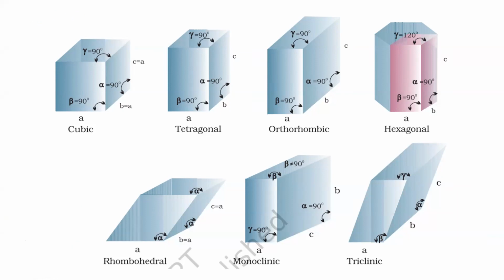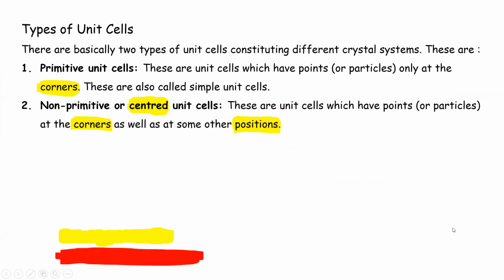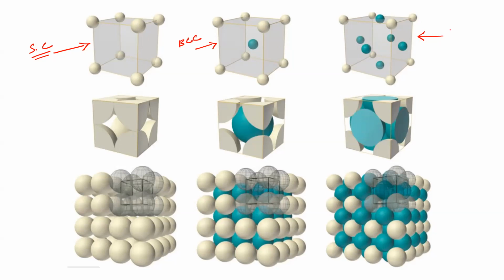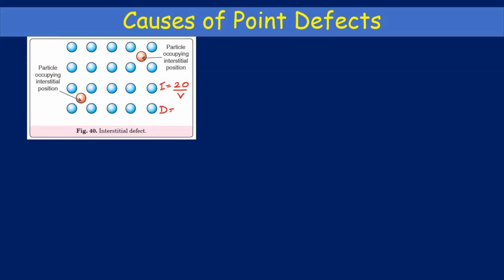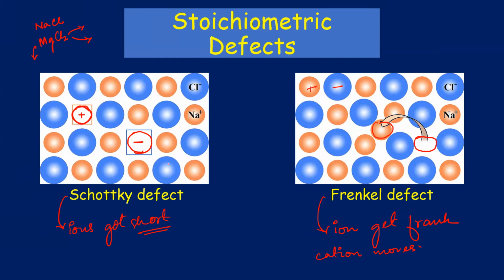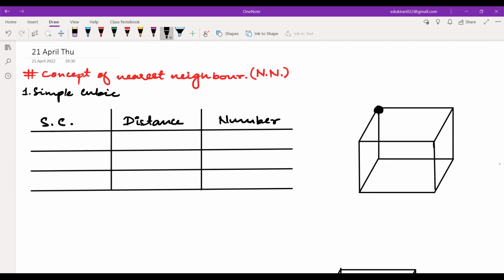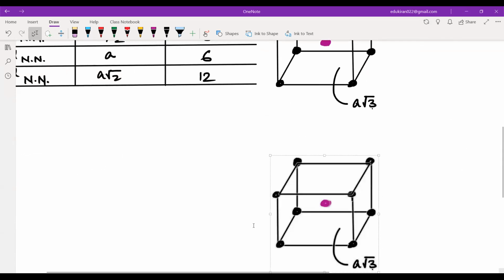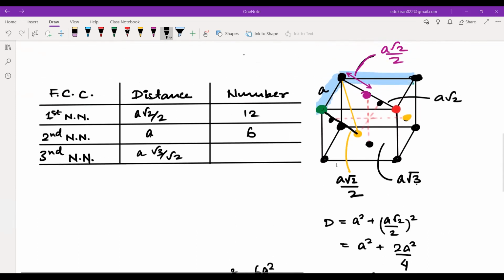Learnivio | Concept of Nearest Neighbours | Solid States | Lect 9 | 12th MEA | 21-04-2022